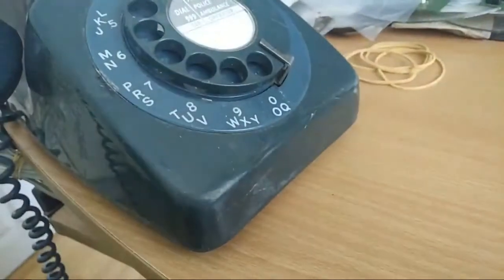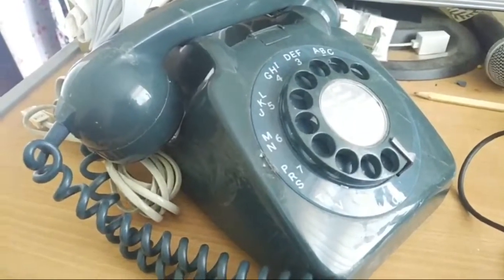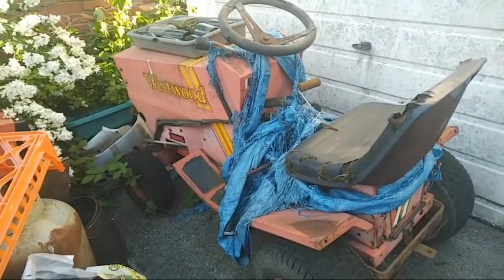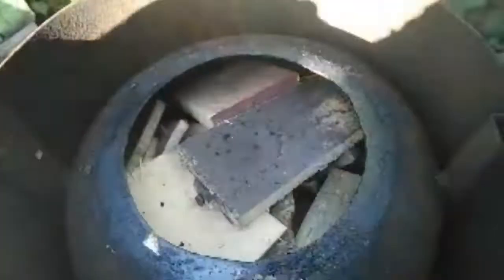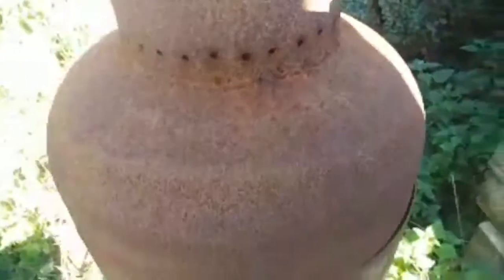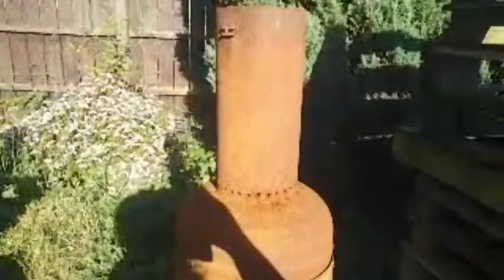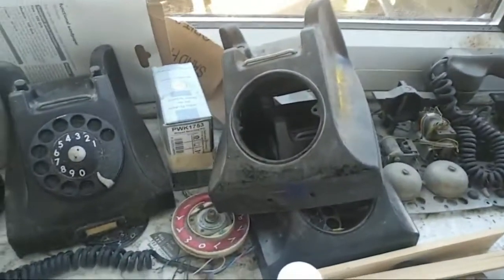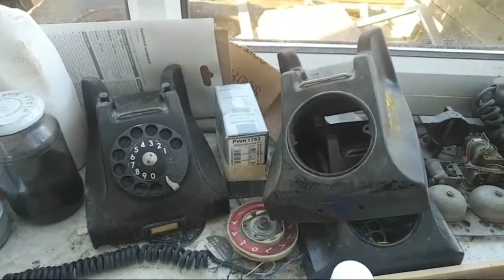Andy's Shed Live: Final Episode!